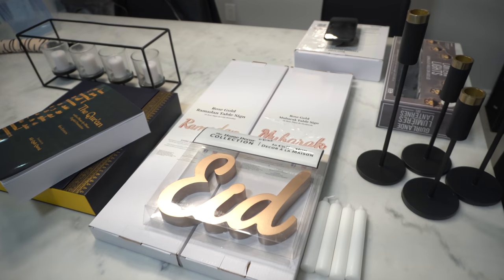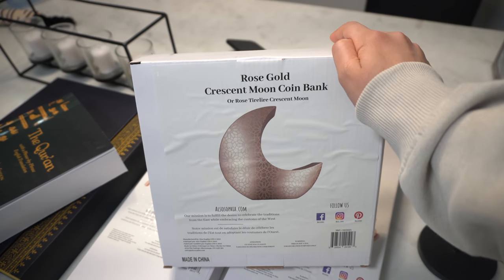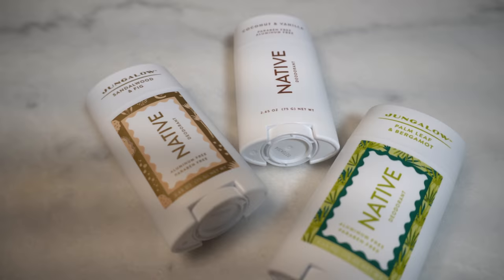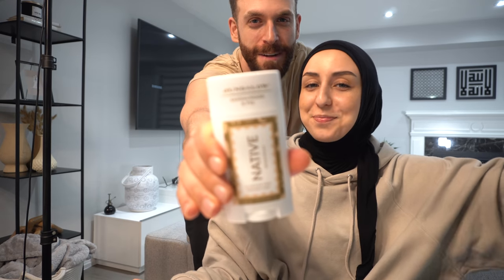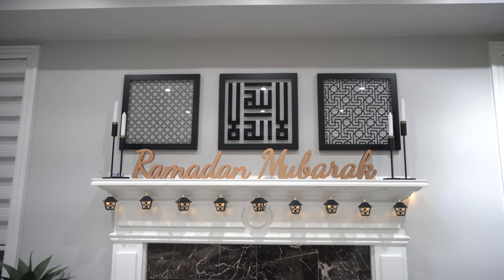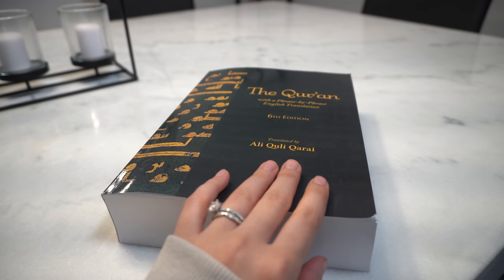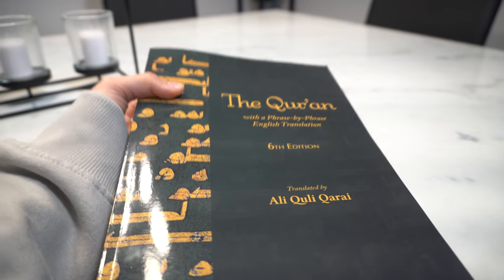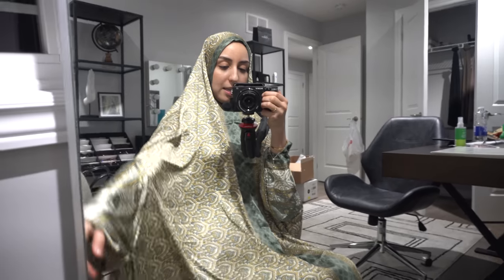Decorating for RAMADAN 2021 + our Ramadan essentials!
Save 33% on your first Native Deodorant Pack - normally $36, you’ll get it for $24! and use my code JASDAW

Salam guys, Ramadan kareem! 🌙
Let us know what other Ramadan content you’d like to see from us in the comments down below.

Products mentioned —

Candle holders: sold out

Quran: The Qur'an: With a Phrase-by-Phrase English Translation

Wishing you guys a blessed Ramadan inshAllah! 🤍